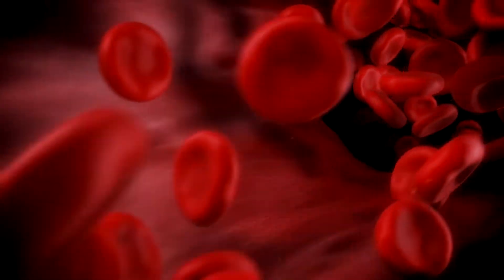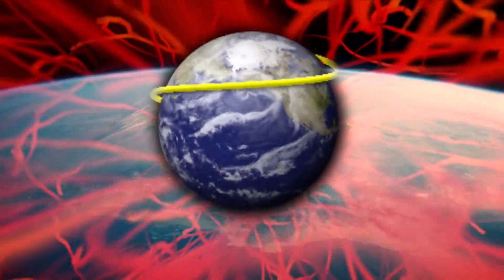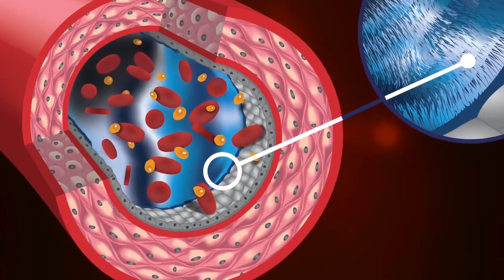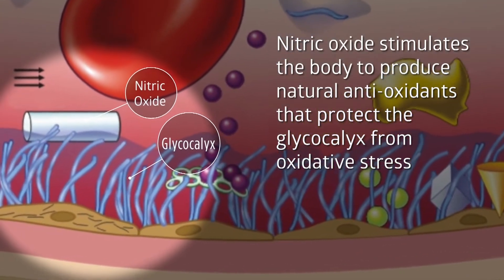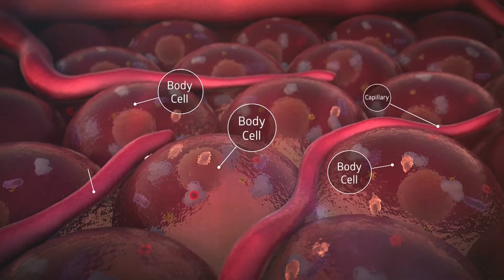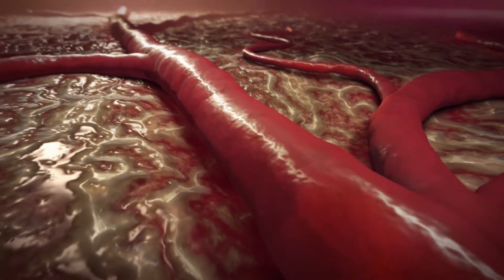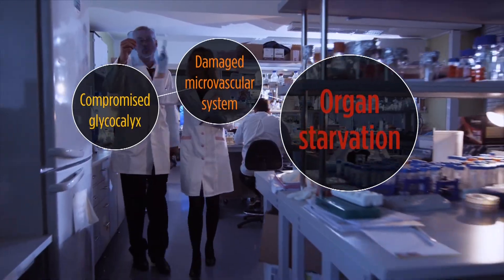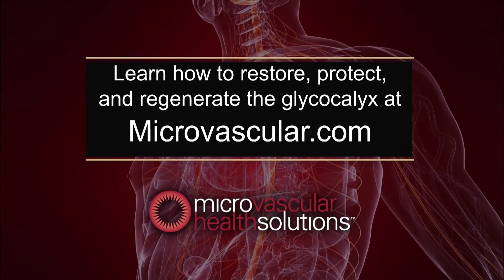Glycocalyx Structure and Function Explained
One of the most essential elements for your good health lies in the endothelial glycocalyx, a vast protective gel lining of all of our capillaries that touches each of your trillions of cells.

In this video, travel inside your vascular system and flow along with your blood. Every cell of your body is nourished by the blood that travels through the capillaries that make up 99% of your circulatory system-from head to toe.

Placed end-to-end, scientists estimate they would extend 60,000 miles, enough to go around the earth two and a half times. With every heartbeat, vital nutrients and oxygen are delivered and waste is removed from each cell. This essential process breaks down with aging, poor diet, lack of exercise, genetics, stress and smoking.

New medical science has revealed the importance of a transparent micro-thin gel-like lining in your blood vessels that protects your entire circulatory system.

In the past, blood vessels were thought to be simple hollow tubes. But with today’s high resolution video microscopes, a discovery reveals that the entire circulatory system is coated with a gel like lining that protects the inside walls of the arteries, veins and capillaries.

This protective gel-like lining of the capillaries and all other blood vessels is called the glycocalyx. Its integrity is essential to the healthy function of all the cells, organs and body systems.

The glycocalyx keeps your body healthy in three critical ways.

First, it functions as the natural trigger that stimulates the production of nitric oxide.  Nitric oxide is vital in controlling blood flow and blood pressure.

The glycocalyx stores anti-oxidants and, working together with nitric oxide, both increase blood flow, on demand, when organs call for it.

For example, when you’re walking upstairs. Or even when your brain is working through a difficult problem.

Bottom line: your body needs a thick and healthy glycocalyx to efficiently regulate blood flow.

Second, a healthy glycocalyx allows your body to engage more of the available capillaries of the microvascular system when blood flow increases.

This is critical to regulate the supply of nutrients and oxygen, and the removal of waste and carbon dioxide, according to the body’s level of activity, such as when you exercise.

Bottom line: While blood flow control is important, the glycocalyx allows your body to engage more capillaries when organs demand nourishment and waste removal.

Third, capillaries are much more than simple hollow tubes. In fact, their inner surface is coated with the non-stick glycocalyx that prevents loss of capillaries through fluid leakage, blood clotting and inflammation.

This coating prevents sticking when you don’t need it, and it keeps blood clotting and inflammation under control. For example, when your body’s healthy, it can repair a simple cut or fight an infection.

Bottom line: a healthy glycocalyx not only engages more capillaries when blood flow goes up, but it also protects the capillary network and even the entire vascular system from deterioration and loss.

Ongoing clinical research from more than 100 studies confirms that a compromised glycocalyx and a damaged microvascular system are linked to organ starvation. Early warning signs of organ starvation include cold hands and feet, leg cramps, skin problems, hair thinning, fatigue, lack of focus, memory loss, certain eye problems, hearing loss, severe PMS, erectile dysfunction, high blood pressure, and even type 2 diabetes.

Emerging research is beginning to show that it’s not too late to slow down, or even reverse, the breakdown of the protective properties of the glycocalyx.

Learn more about this and how to restore, protect and regenerate the glycocalyx at Microvascular.com. Learn more about GlycoCheck